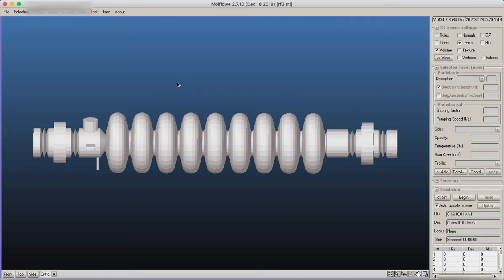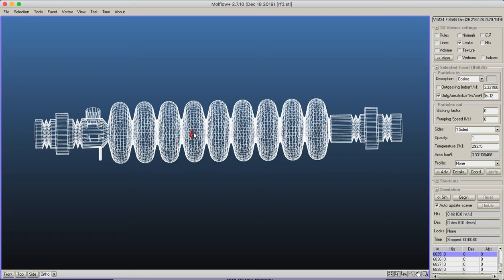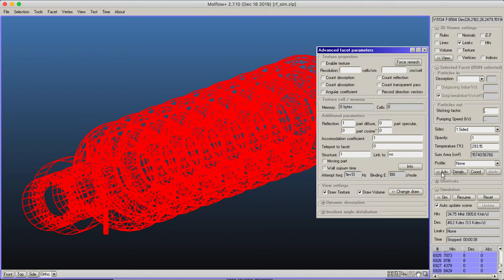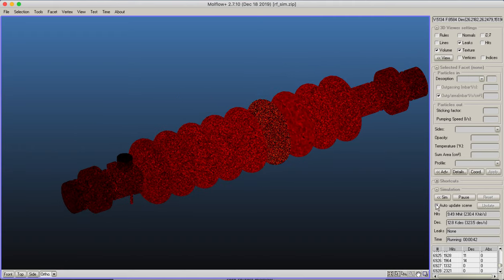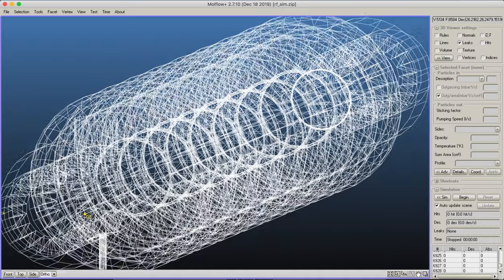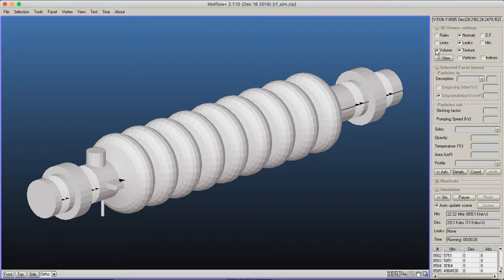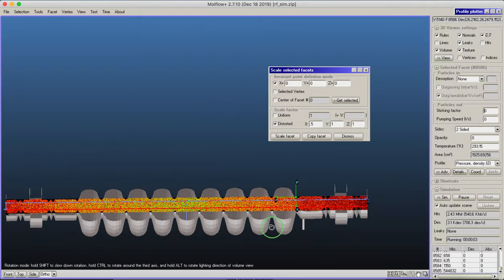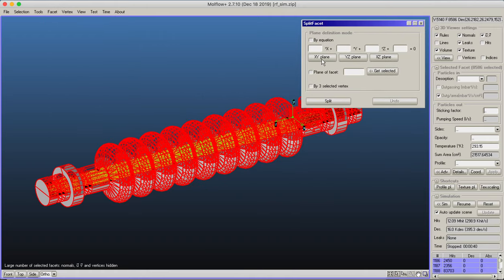Molflow webinar - Basic simulation of an RF cavity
1:00 - Importing the STL file to Molflow
2:01 - Adding outgassing
3:40 - Adding pumps
5:10 - Starting the simulation
6:40 - Adding textures (pressure color maps)
9:04 - Playing with mesh resolution
10:32 - Manual texture color scaling
12:33 - Single counter facet instead of texturing all
14:40 - Measuring distances in Molflow
15:36 - Setting counter facet parameters and texture
17:00 - Visualization techniques
18:10 - Adding a profile (pressure along a direction)
19:49 - Adding a new profile facet by scaling
21:13 - Exporting profiles and textures
23:33 - Splitting the geometry horizontally